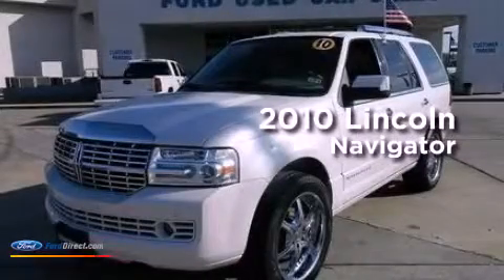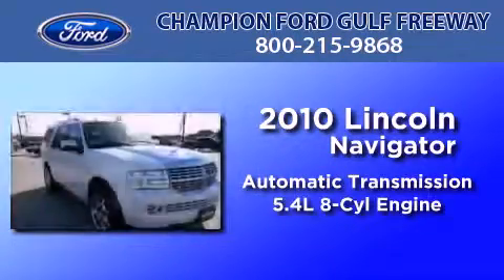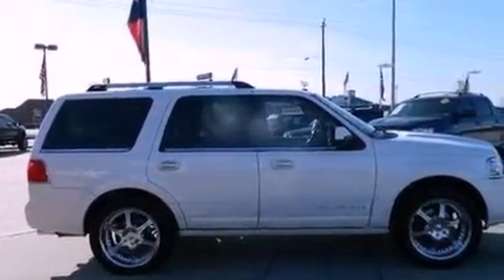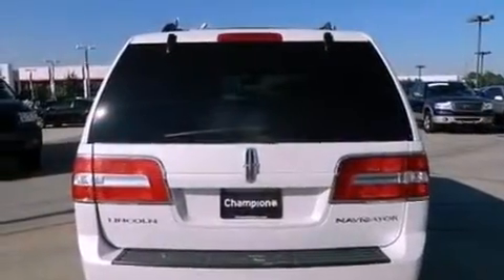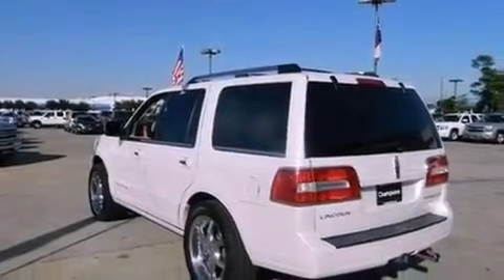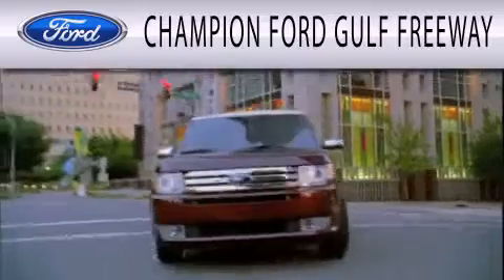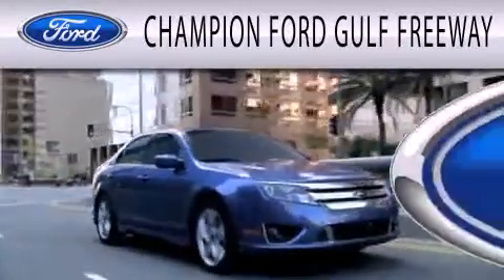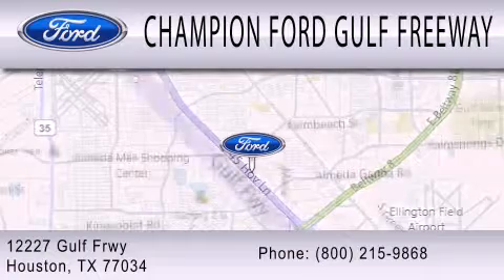2010 LINCOLN NAVIGATOR Houston TX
Year : 2010
 Make : LINCOLN
 Model : NAVIGATOR
 Engine : 5.4L V8 24V MPFI SOHC FLEXIBLE FUEL
 Trans . : 6-SPEED AUTOMATIC
 Exterior : WHITE
 Miles : 60,388
 Interior : CAMEL
 Stock : AEJ01961